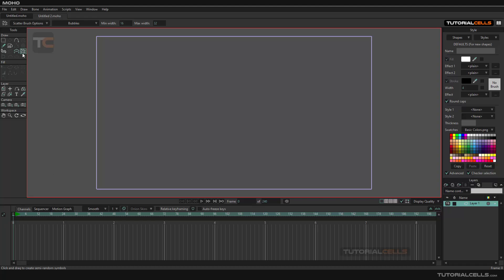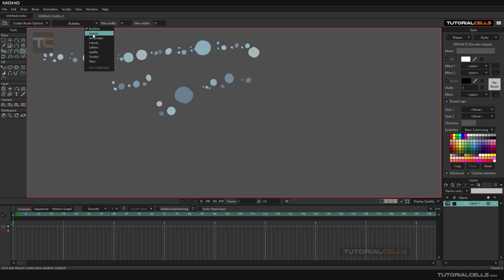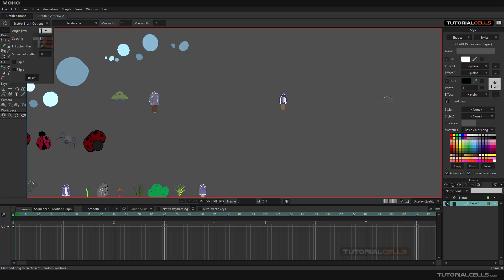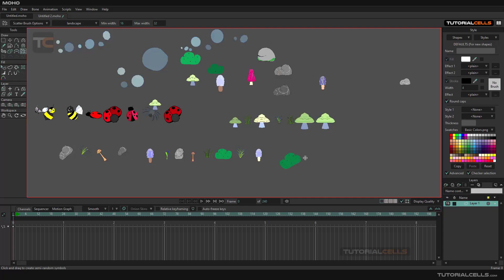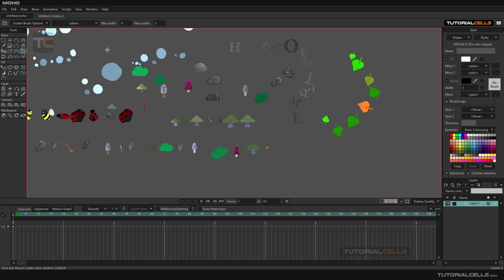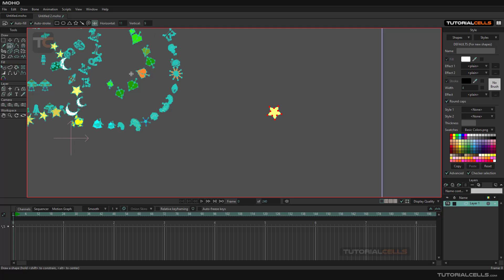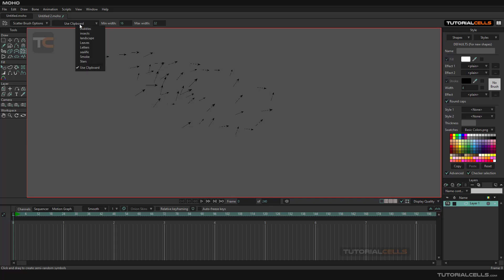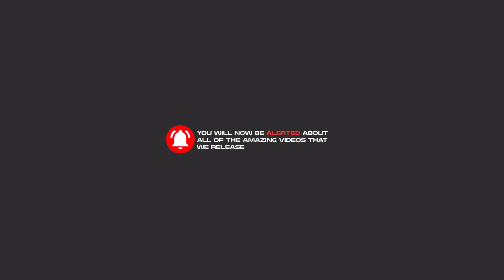0012. scatter brush in moho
scatter brush , angle jitter , fill color jitter , stroke color jitter